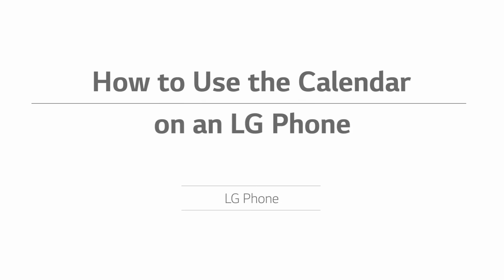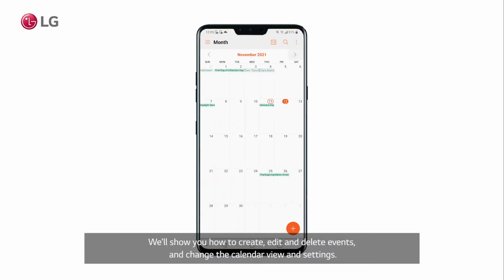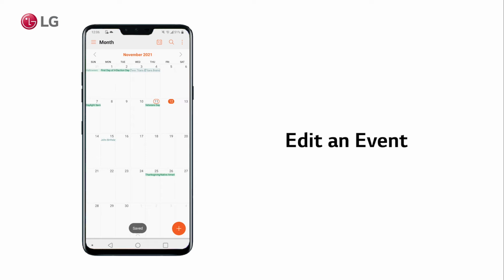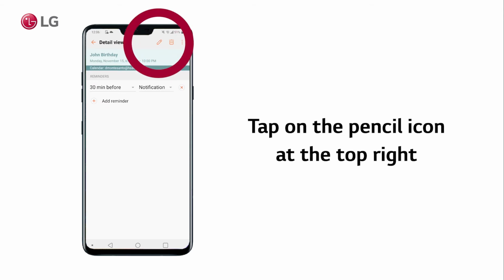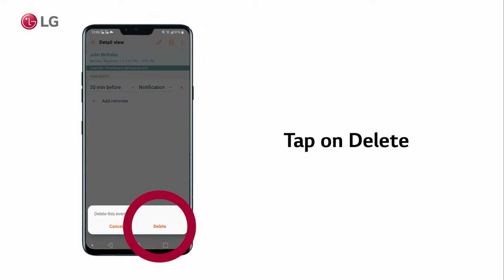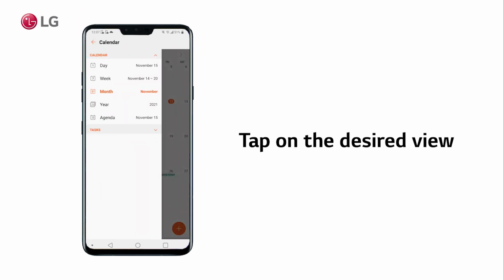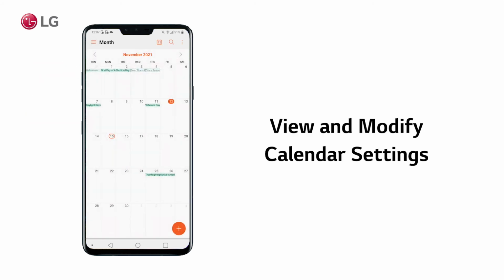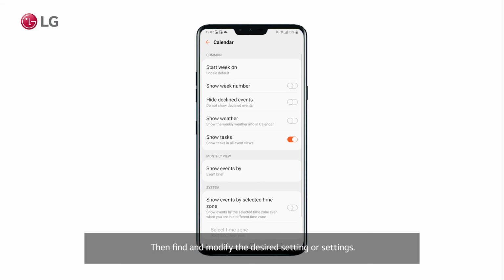[LG Mobile Phones] How To Use The Calendar On Your LG Phone